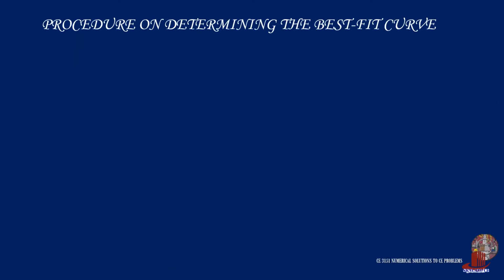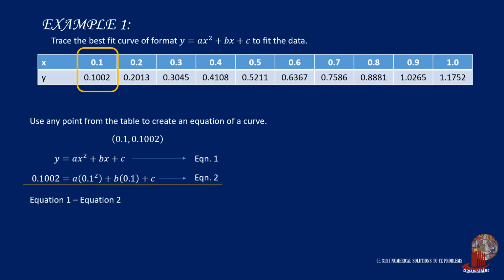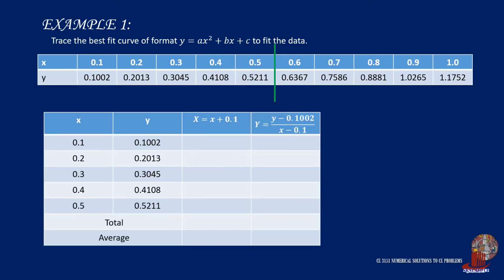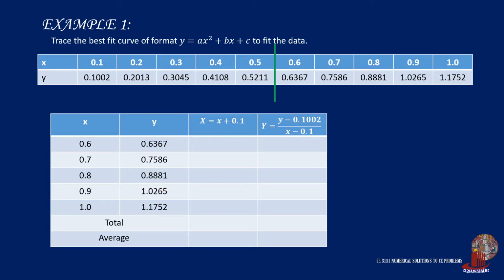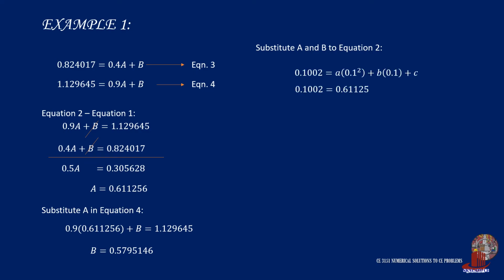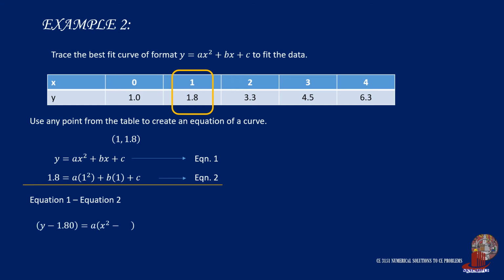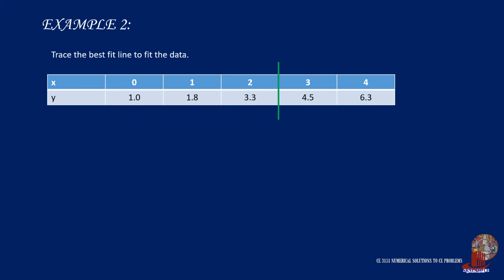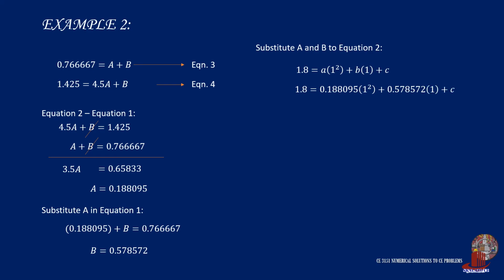CURVE FITTING: THE METHOD OF GROUPED AVERAGES - QUADRATIC EQUATION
The best fit curve equated as ax^2+bx+c can also be determined using the method of grouped averages. A preliminary transforming step is necessary to convert such equation to the general form of linear equation.